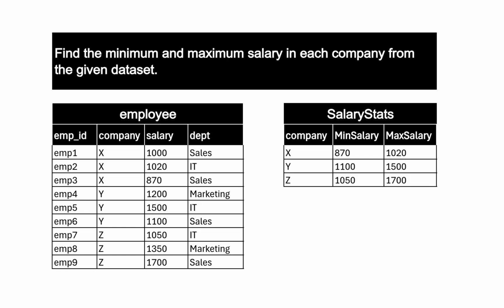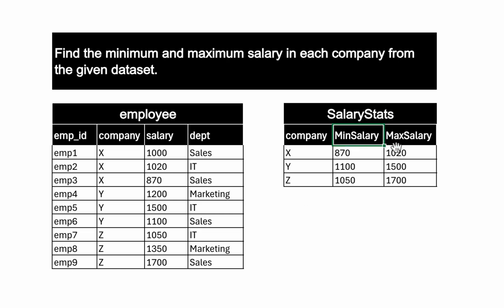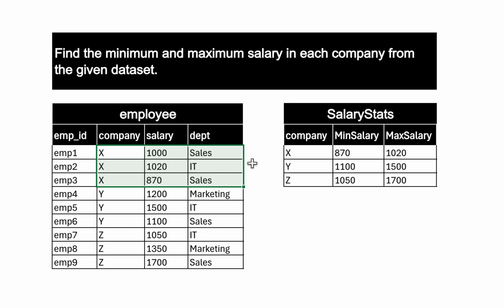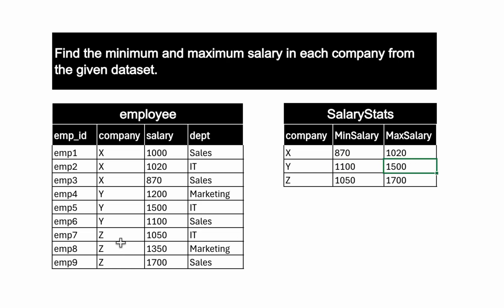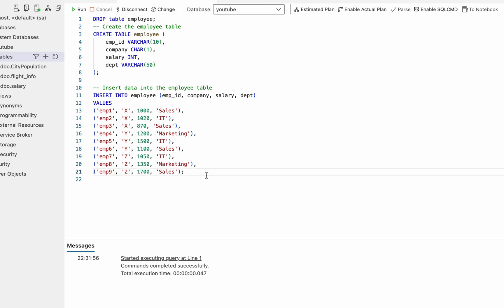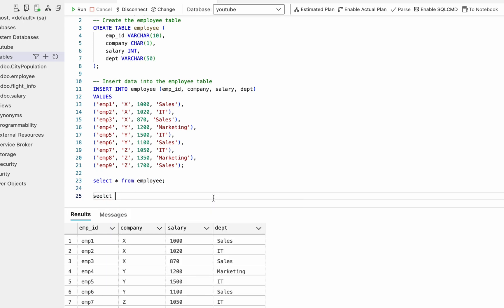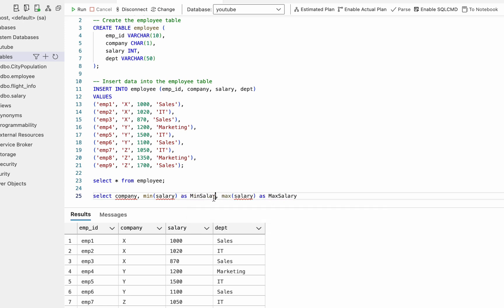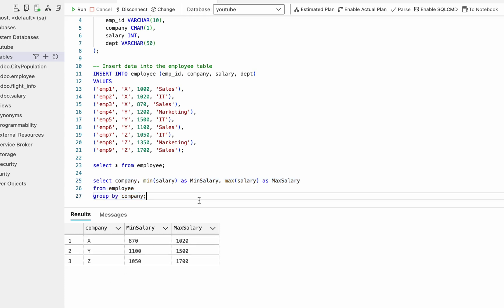SQL | Find the minimum and maximum salary in each company | Interview Problem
DROP table employee;
-- Create the employee table
CREATE TABLE employee (
    emp_id VARCHAR(10),
    company CHAR(1),
    salary INT,
    dept VARCHAR(50)

-- Insert data into the employee table
INSERT INTO employee (emp_id, company, salary, dept)
VALUES
('emp1', 'X', 1000, 'Sales'),
('emp2', 'X', 1020, 'IT'),
('emp3', 'X', 870, 'Sales'),
('emp4', 'Y', 1200, 'Marketing'),
('emp5', 'Y', 1500, 'IT'),
('emp6', 'Y', 1100, 'Sales'),
('emp7', 'Z', 1050, 'IT'),
('emp8', 'Z', 1350, 'Marketing'),
('emp9', 'Z', 1700, 'Sales');

In this video, we tackle a common interview problem: finding the minimum and maximum salary for each company using SQL. We will walk you through the SQL query needed to extract this information from a dataset, demonstrating how to use aggregate functions and grouping effectively. Whether you're preparing for a job interview or looking to enhance your SQL skills, this problem is a great way to understand data aggregation in SQL. Join us as we explore this essential concept!